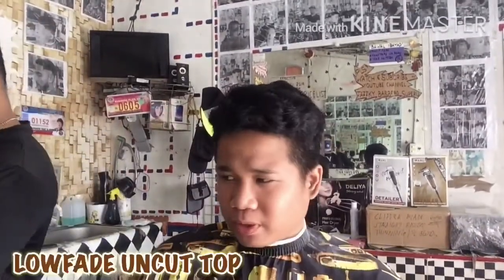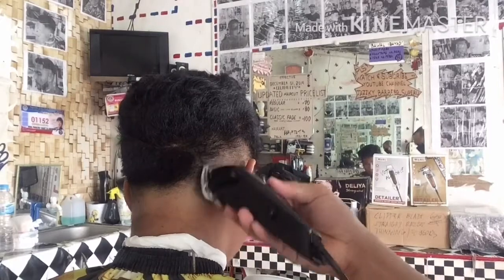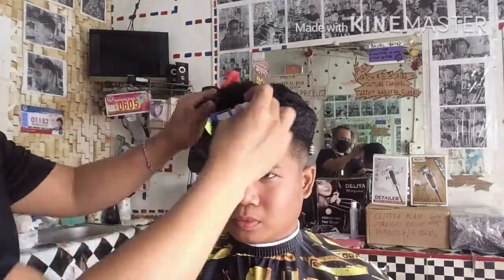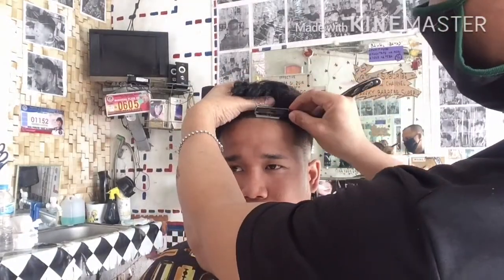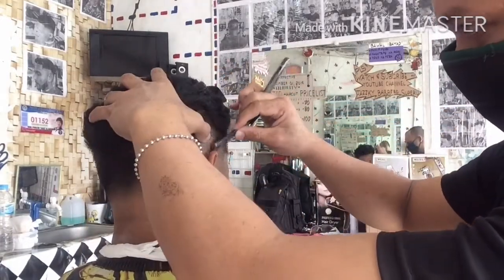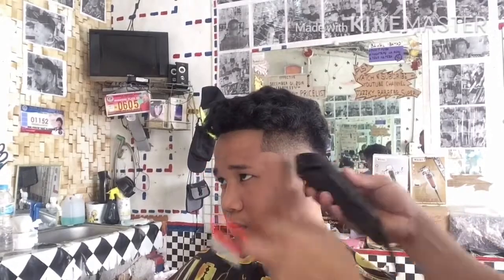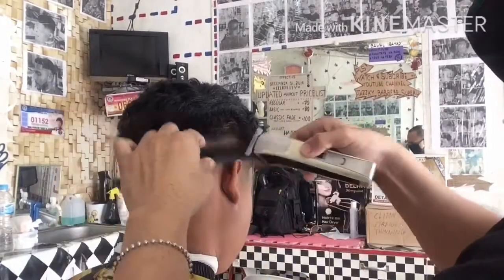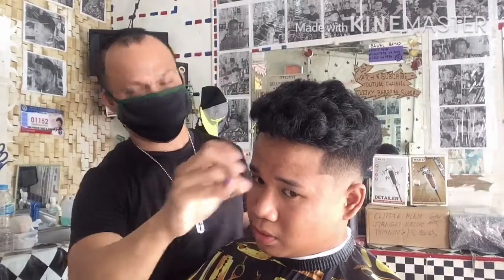LOWFADE UNCUT TOP Sharing My #2 Best Technique (Tutorial) by Jazz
Philippine Barbers
JBLH Jazz Barbershop & Ligning-Hairtattoo